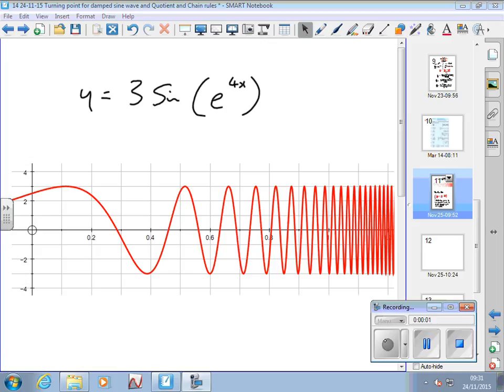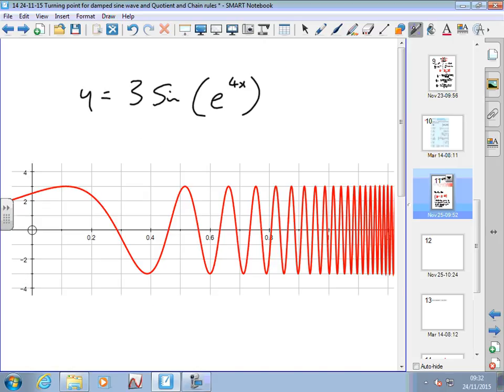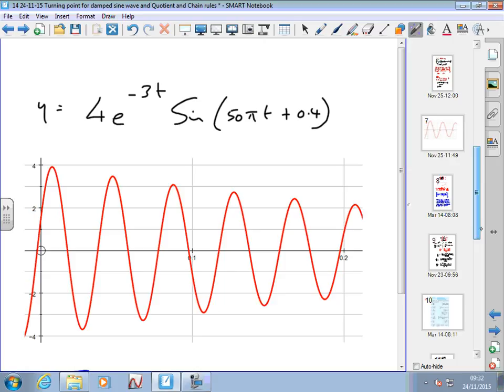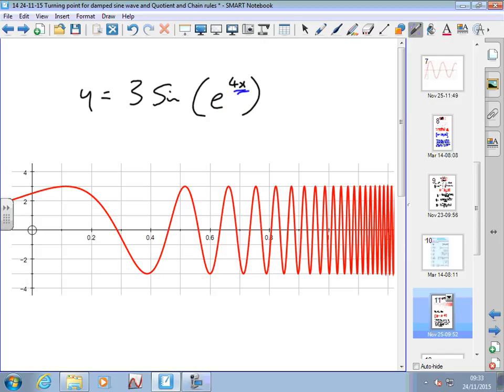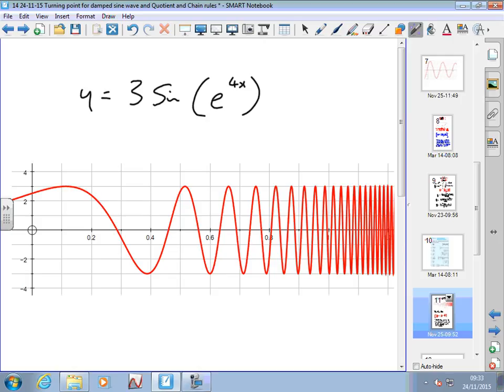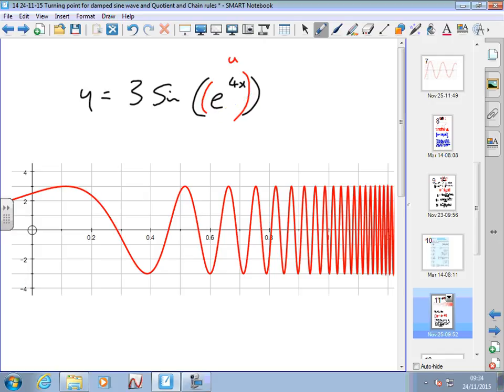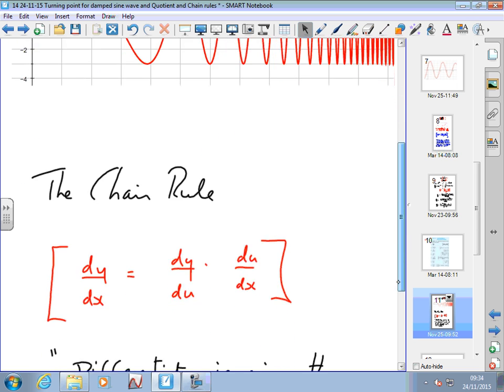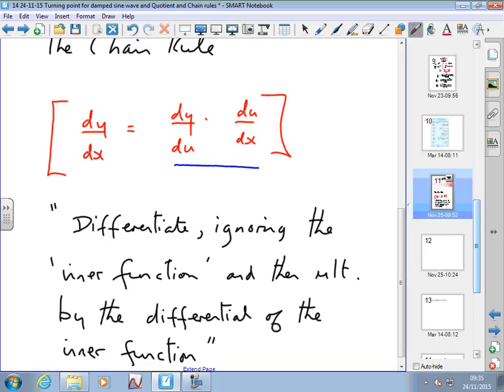Chain Rule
Description